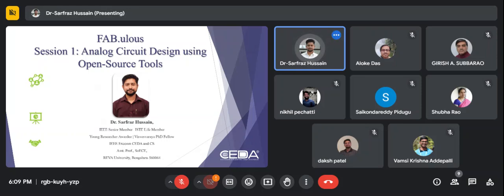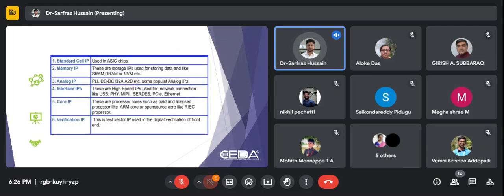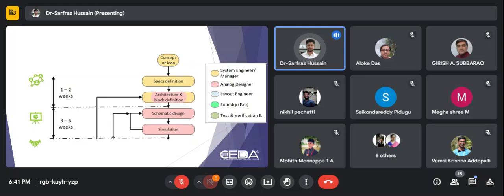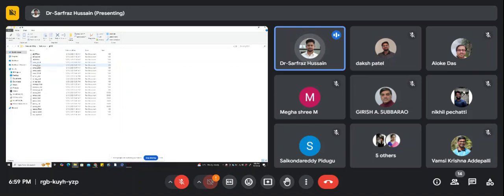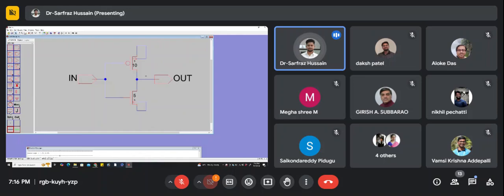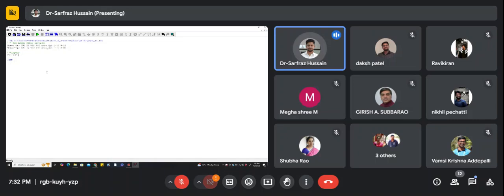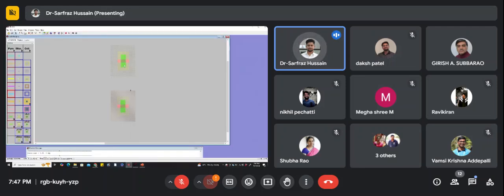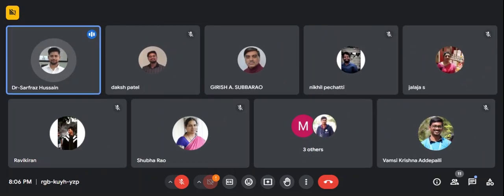[IEEE FAB.ULOUS] Open Source Tools for Analog Design